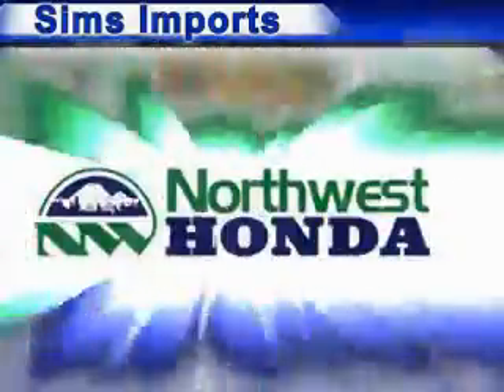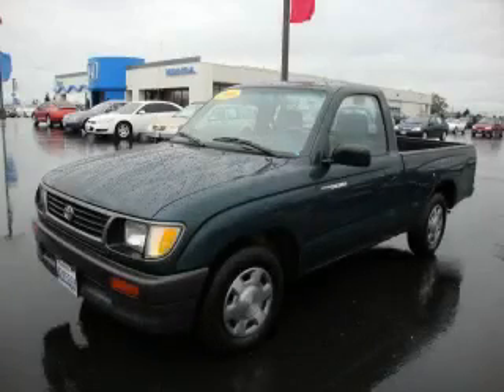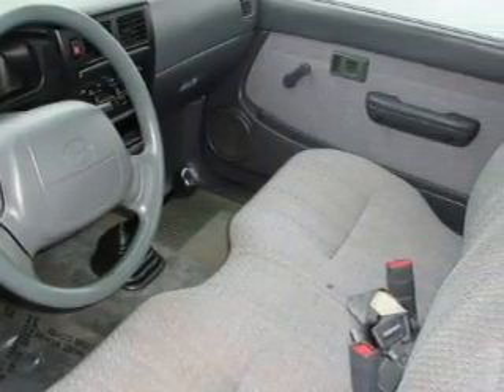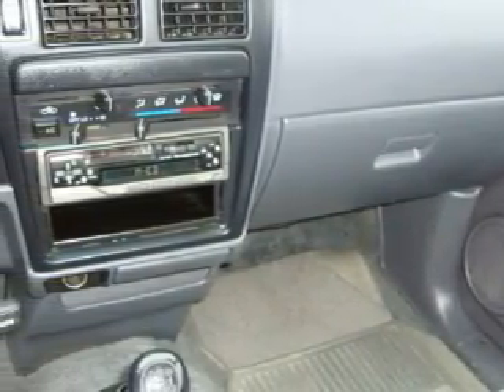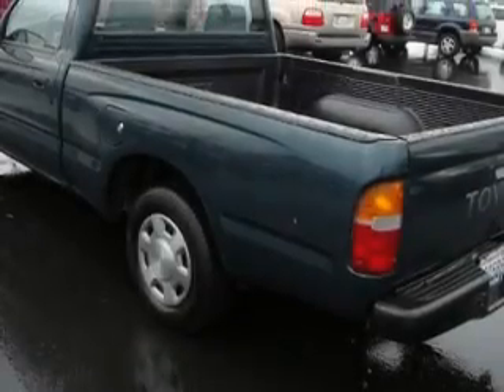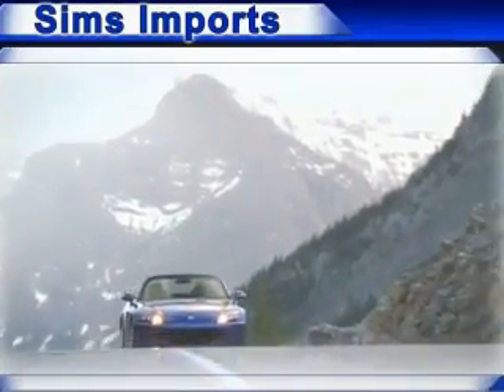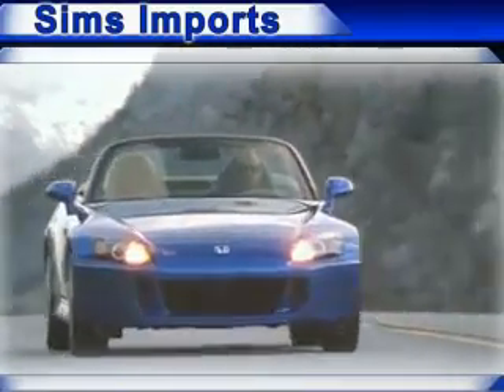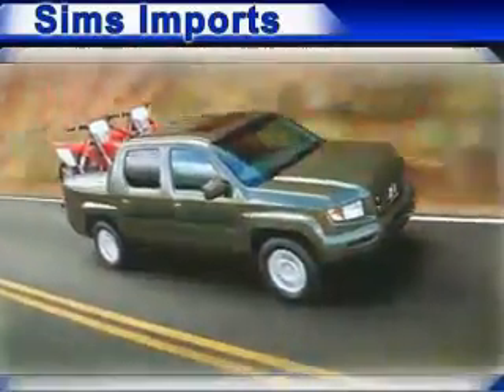Pre-Owned 1996 Toyota Tacoma Burlington WA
Year: 1996
 Make: Toyota
 Model: Tacoma
 Engine: 2.4L
 Trans.: 5 Spd Manual
 Exterior: Green
 Miles: 69,385
 Interior: Gray

 1615 S. Goldenrod Road